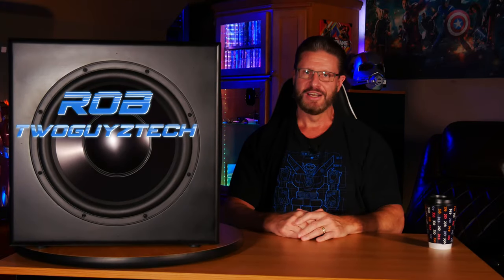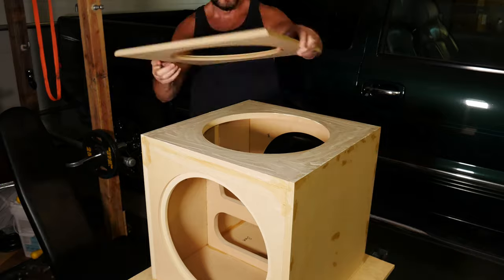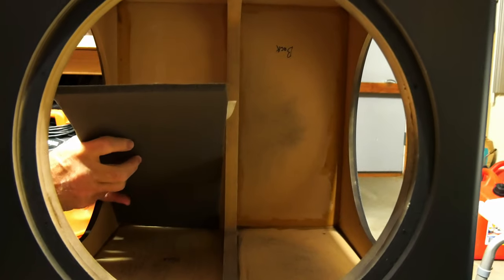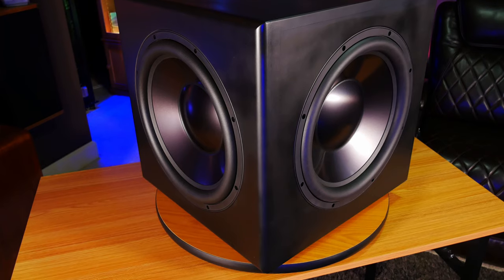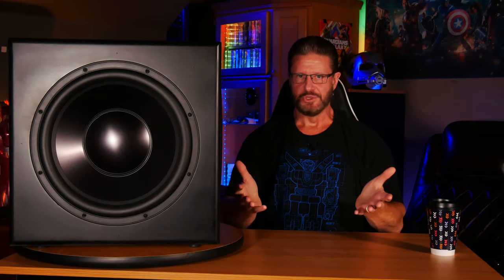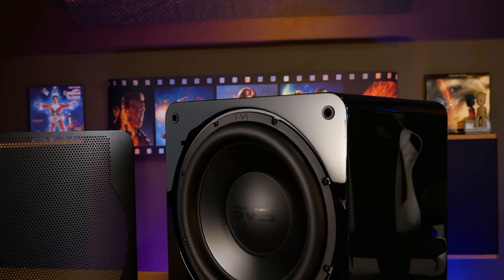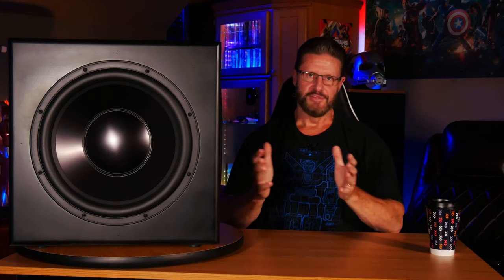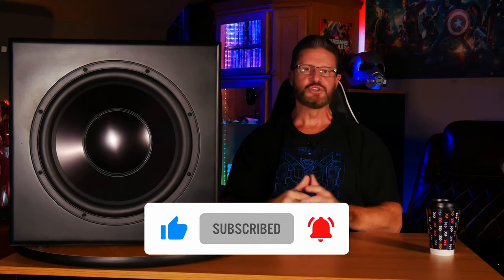BUILDING A Budget 15" DIY Subwoofer | Parts Express Dayton Audio Reference 15 | Review & Demo!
Today, we're going to be going over the assembly and testing of our own 15" Home Theater subwoofer with Dual Passive Radiators with the help of a Parts Express DIY Subwoofer kit.